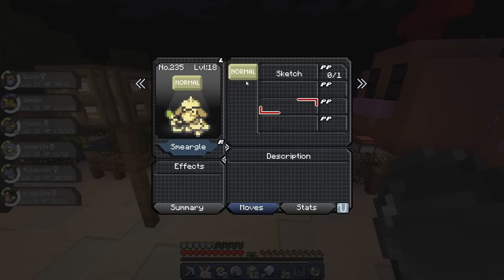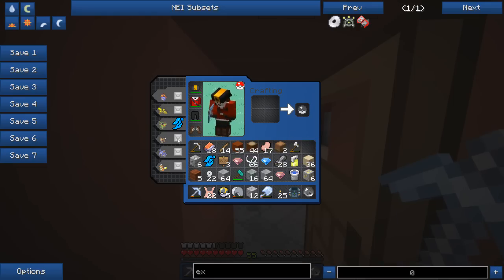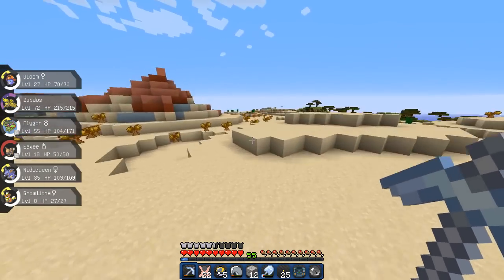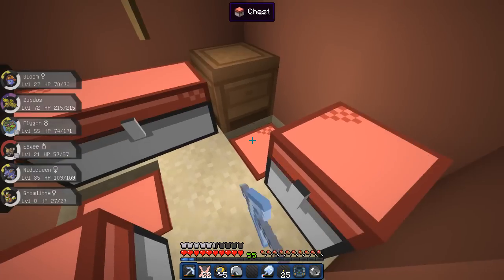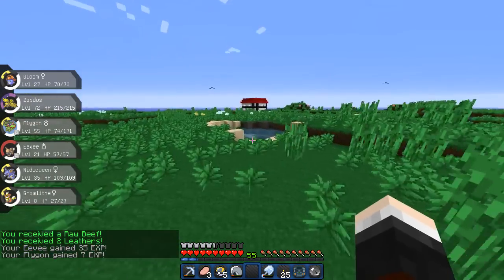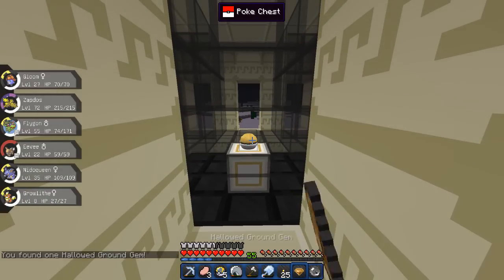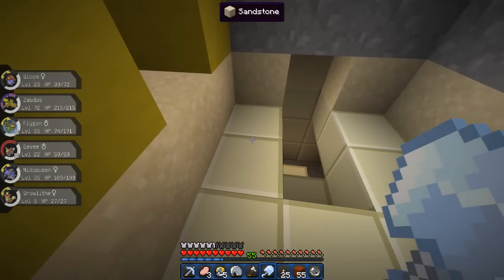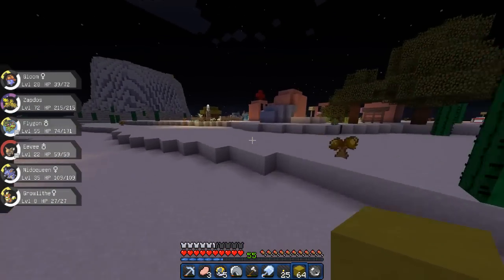Minecraft | EEVEES AND DITTO!! | Pixelmon Mod w/DanTDM #55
Today we continue our adventure with 3 friends into the world of Pokemon thanks to the Pixelmon Mod! We start off together on an island where Pokemon rule the earth and with just one Pokemon each, we must train to become the very best.. like no one EVER was!

 Proudly hosted by The Core (IP: coremc.us) [This is a CLOSED, WHITELISTED server, sorry!]

► Want To Send Me Something? ::
Office 34
67-68 Hatton Garden
London
EC1N 8JY
UK

► Merchandise!